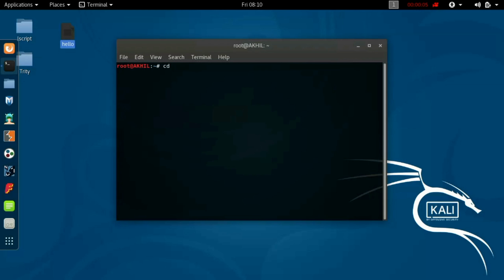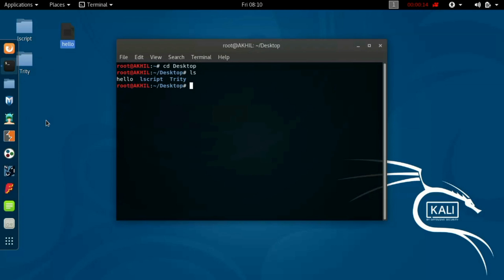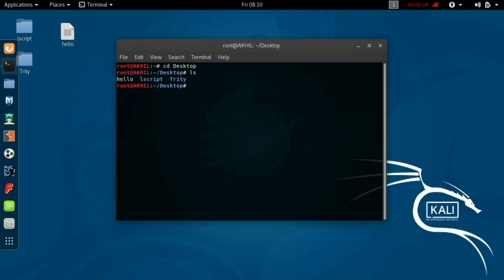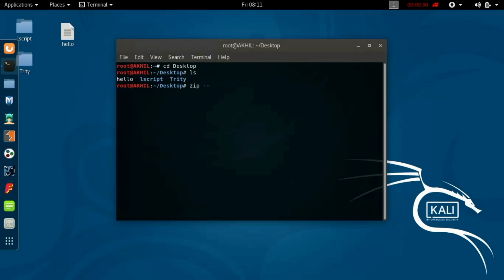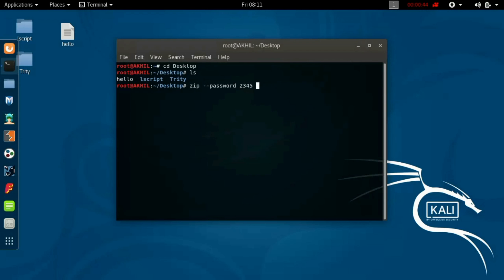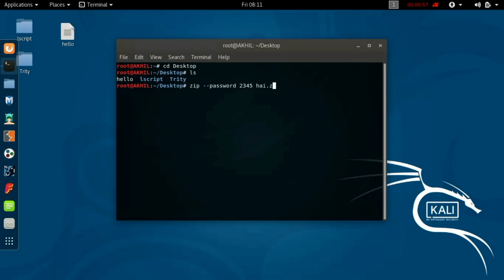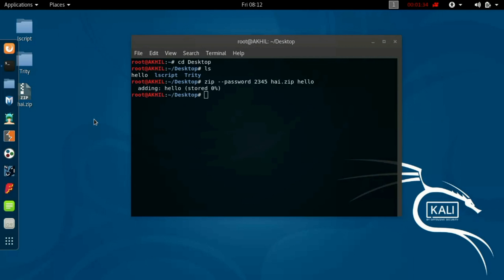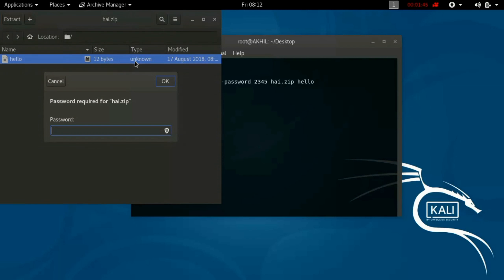How to create password protected zip file in kali linux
Hai everyone ...
This video is about creating password protected zip file in kali linux.

If you want to lock a file you can follow these steps.

Commands:

zip --password yourpassword newfilename.zip actualfilename

After locking , if you want to open the file you have to enter the password